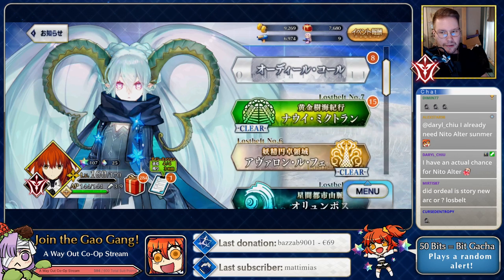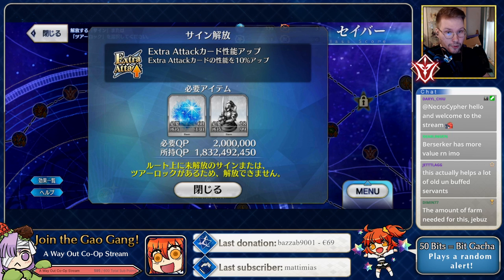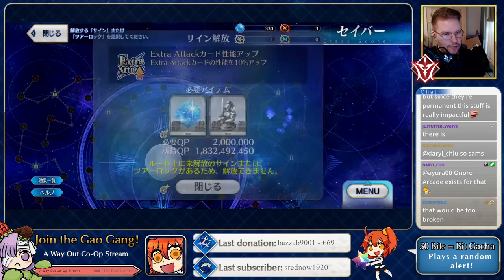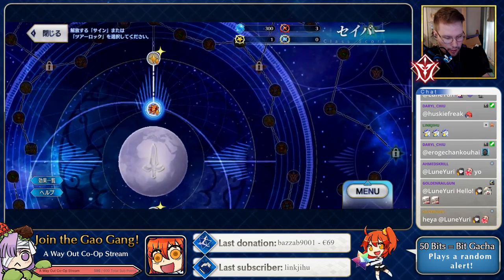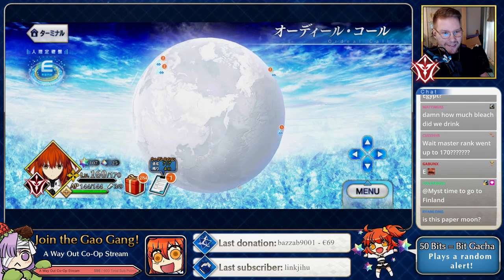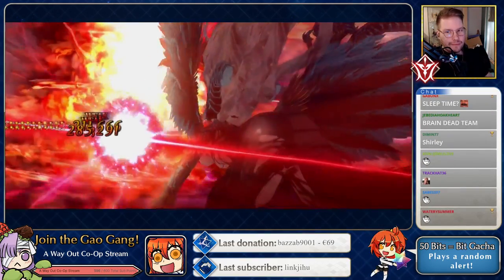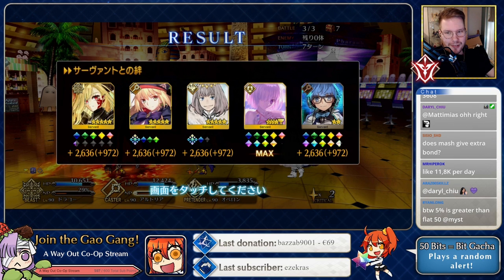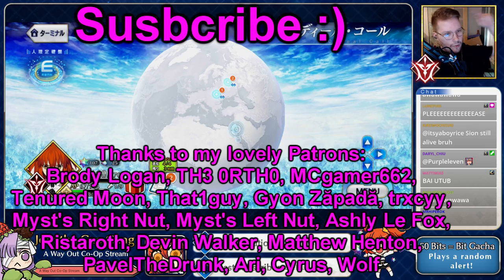FGO Class Score & Ordeal Call EXPLAINED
How to power up your classes and where the next story will happen!

0:00 Class Score
6:09 Ordeal Call